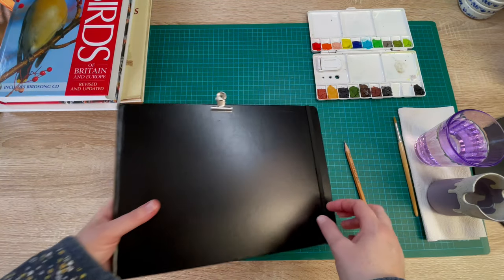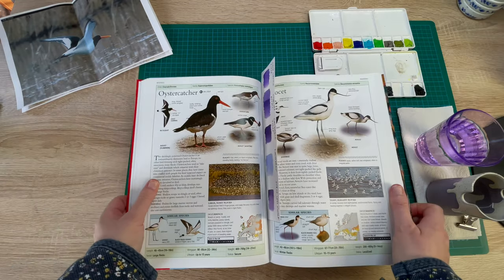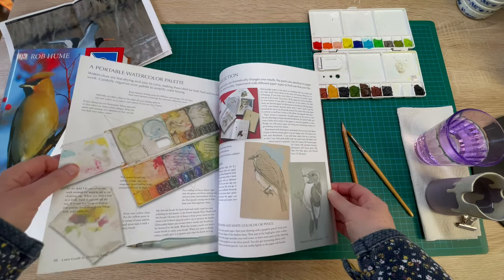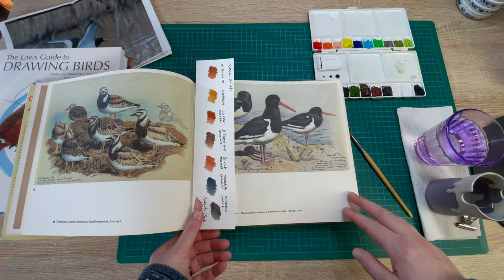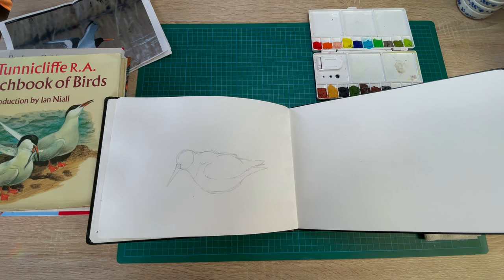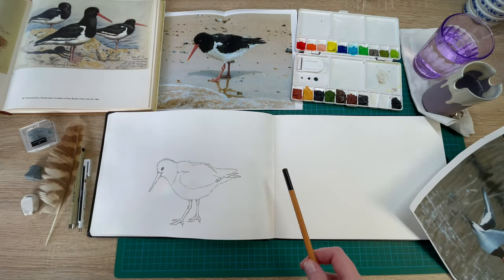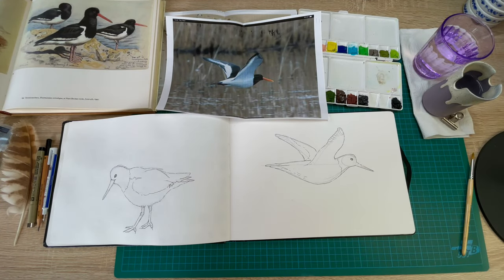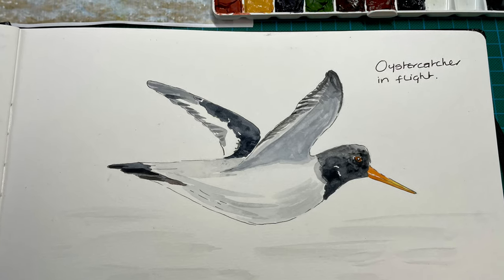The Art of Oystercatchers: Painting with Dried Gouache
Inspired by the Cornish coast and the many seabirds that can be seen.  Join me whilst I sketch and paint oystercatchers in my sketchbook using my dried gouache palette.

➡️ Sketchbook practice
➡️ Oystercatcher drawing
➡️ Using dried gouache to paint
➡️ Footage of Oystercatchers
➡️ Studio time

Thank you to the photographers that download their lovely photographs for us to use. 🙏💜

The Pondering of an Artist by Purple Ladybird Art. 🙏